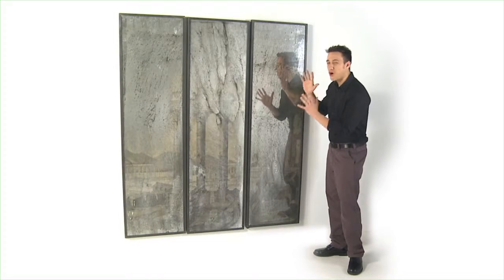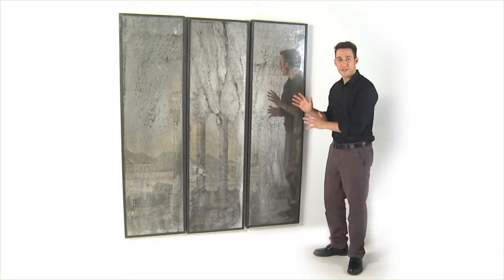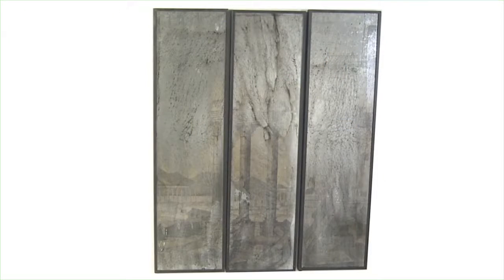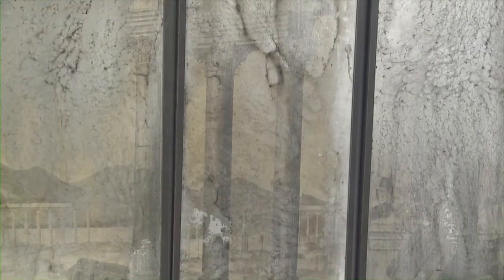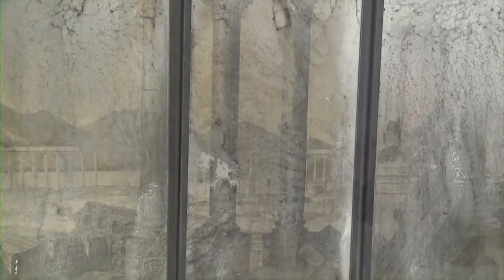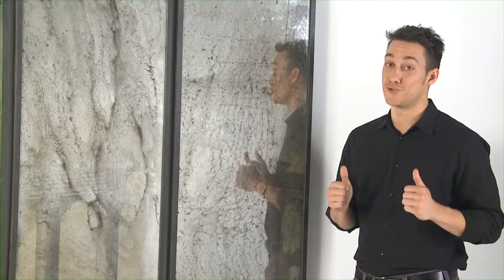Scenario Home Antiqued Mirrored Views S 3